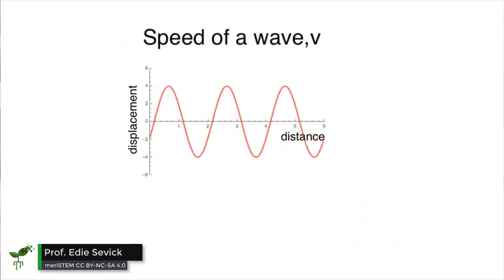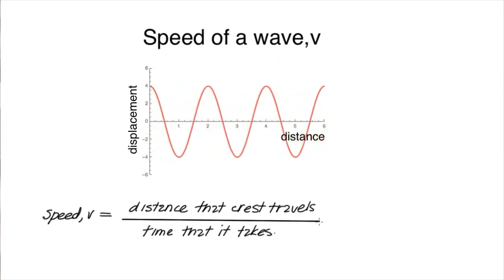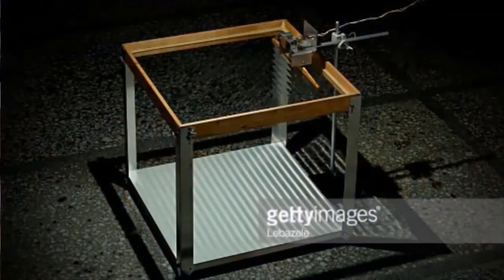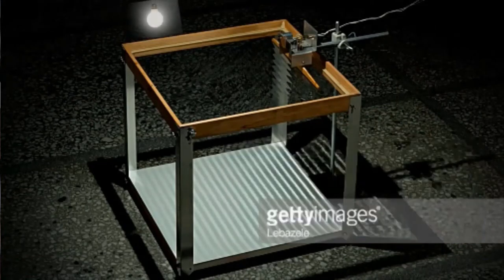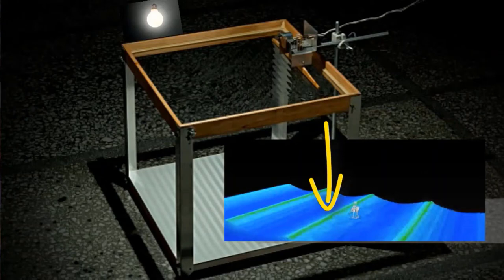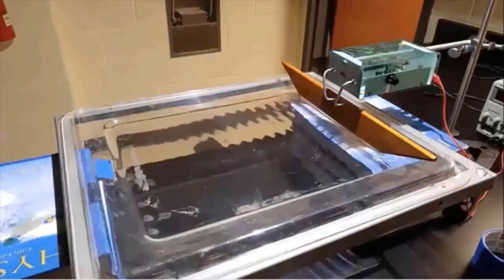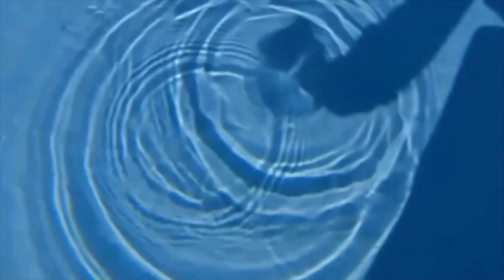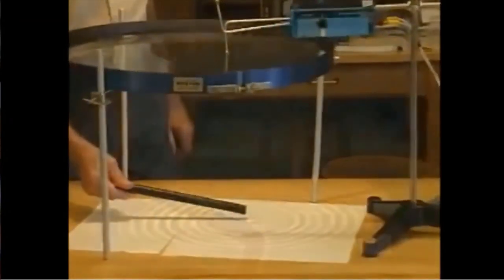Studying the characteristics of waves | Waves and Optics | meriSTEM